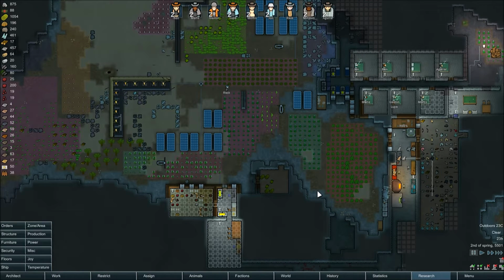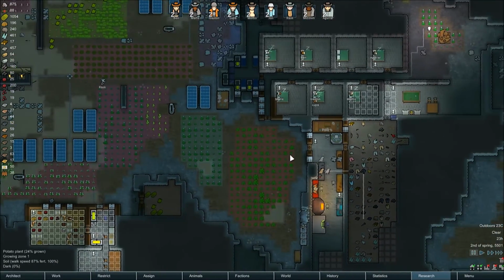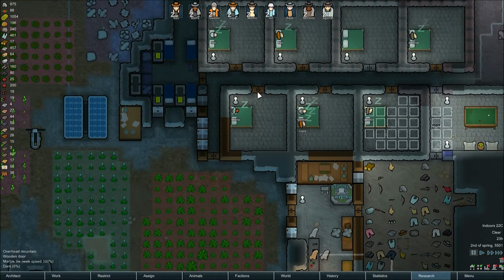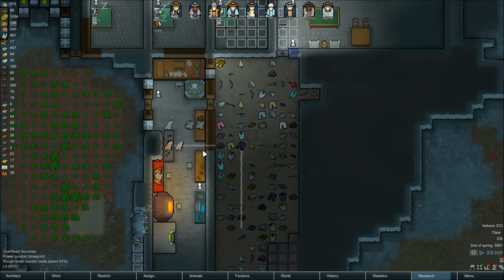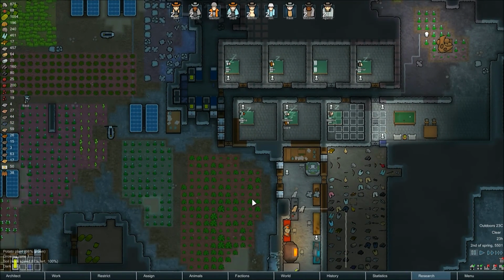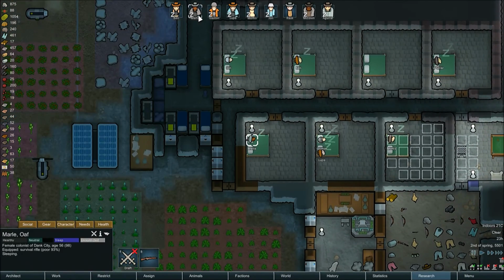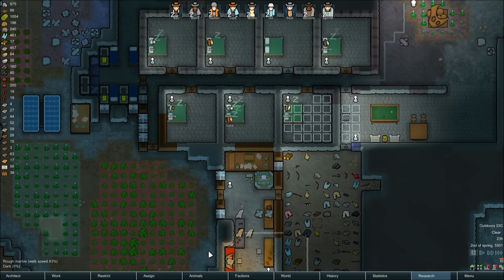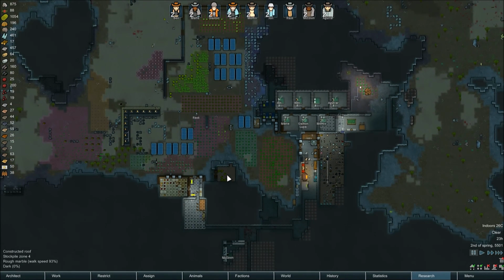Complete Guide To Survive Heatwaves in Rimworld (Alpha 14E)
A pretty deep guide on several methods to survive nightmarish heatwaves in Rimworld. Version is Alpha 14E. If you have anything to add, feel free to add it in the comments! The only thing I don't really cover is having enough food in storage in case of crop death, but this is more to focus on the direct affects of heat on your colonists/tribal members.

Honestly, this video also ended up much longer than I thought it would be, I kind of surprised myself that I could talk about nothing other than heatwave survival methods for 15 minutes, but hopefully this helps some people. I know I wish I could find something like this when I had whole colonies dying haha. Ha.